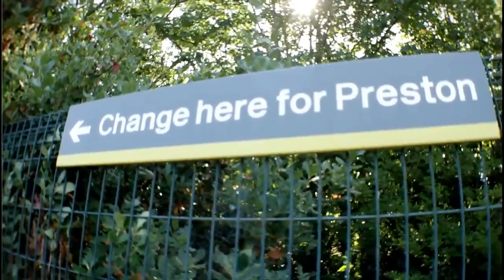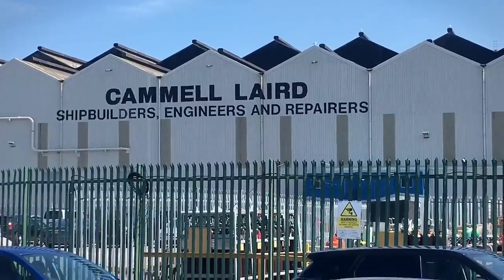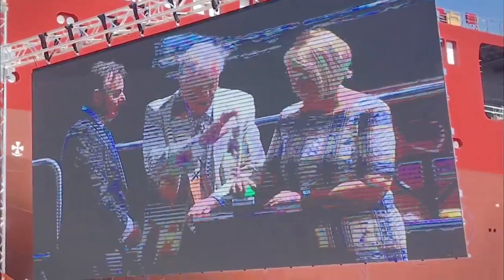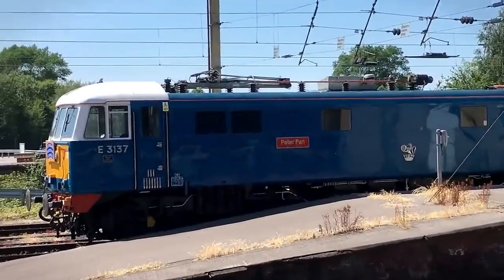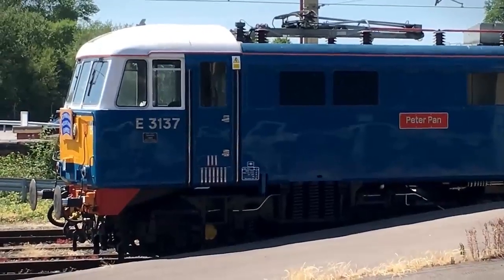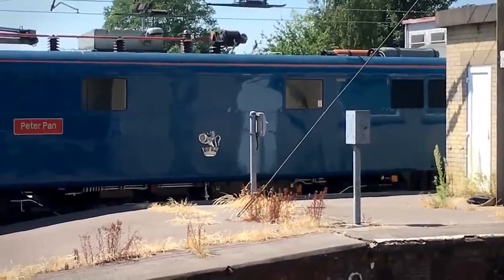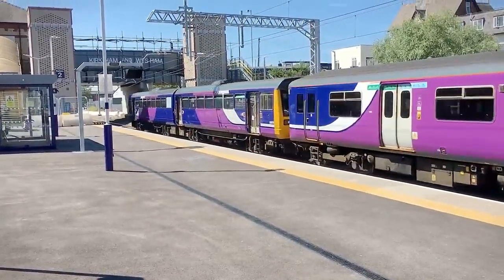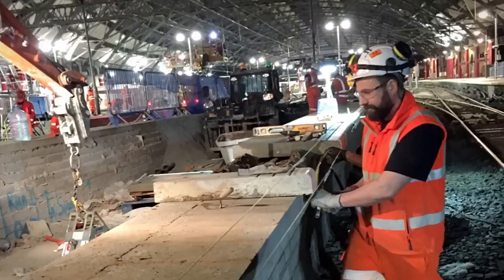UK Trains & Railways | KICKED OFF Liverpool Lime Street Station!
UK Railways from Nodrog. Previous vlogs from the old channel posted here for the railway community. Date of publish will be different to the date this vlog was produced. Major improvements at Liverpool Lime Street Station as part of the £340m investment across Merseyside. This is a big deal so as ever I pop down to Liverpool to see what's going on.

Nodrog ©️